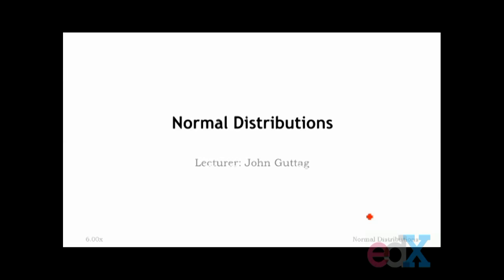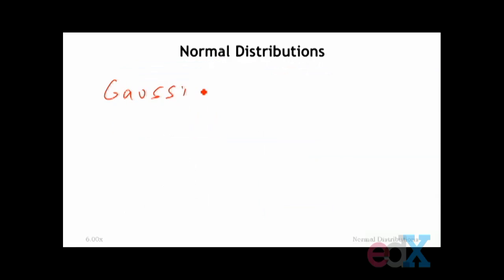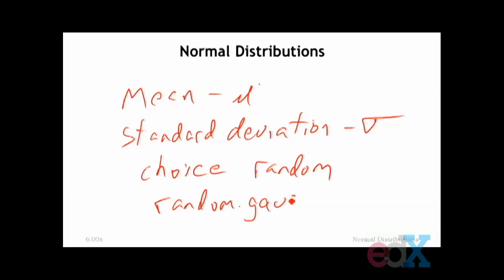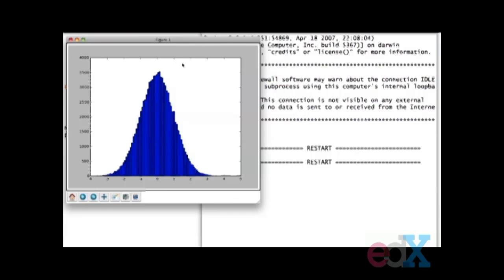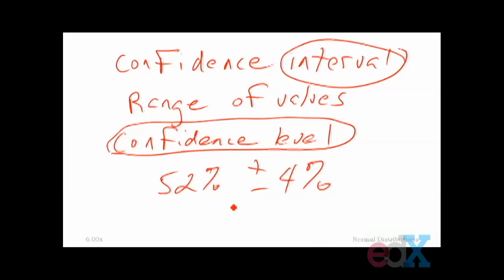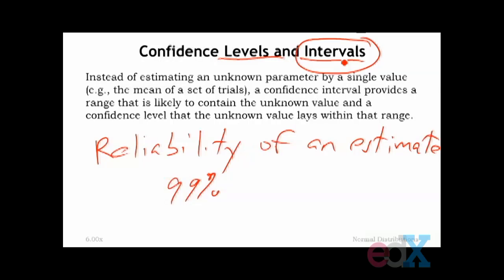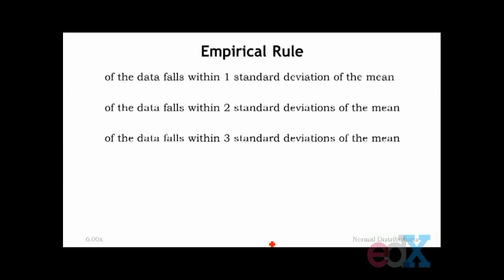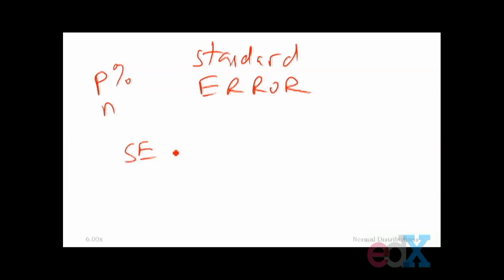Normal Distributions M 600X FA12 L16 1v2 100